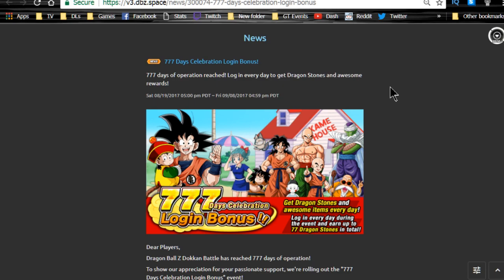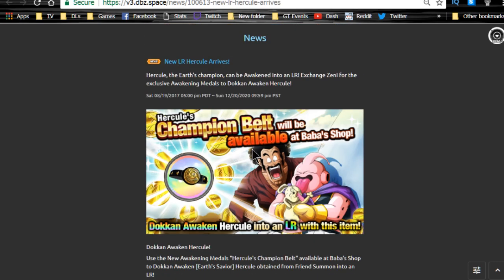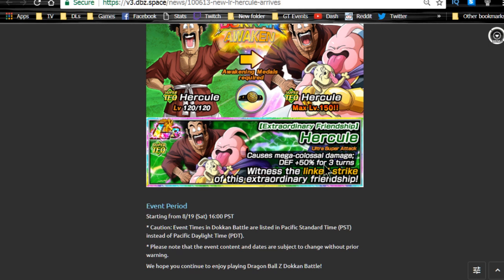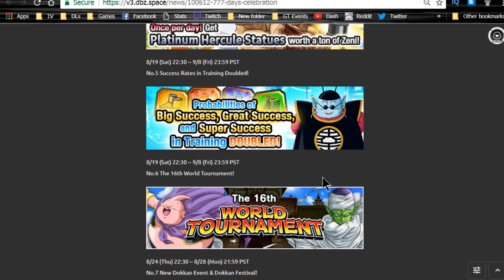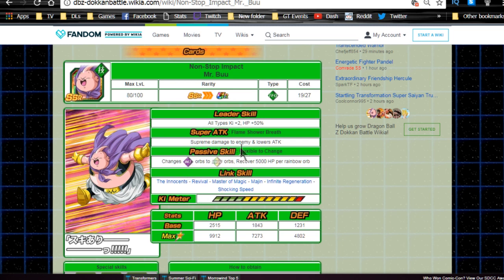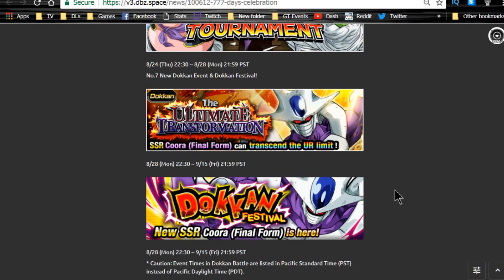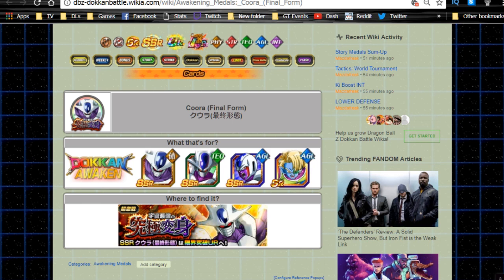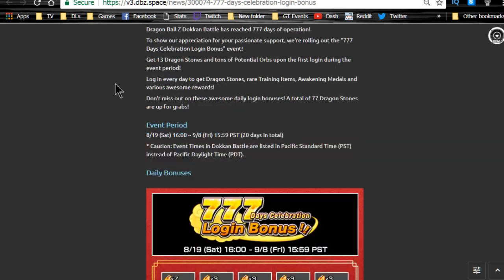777 Celebration News! || DBZ Dokkan Battle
LR Hercule, World Tournament prize Mr. Buu, PHY Coora, and other events are on their way!